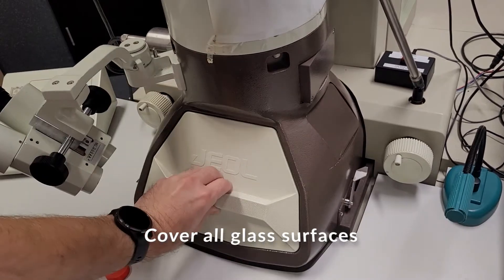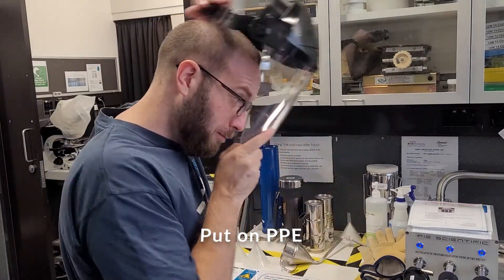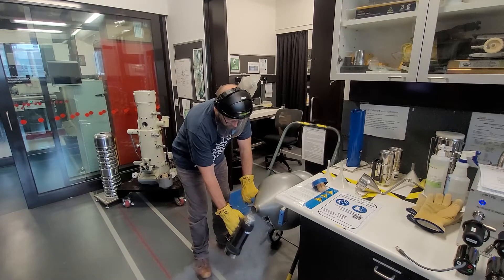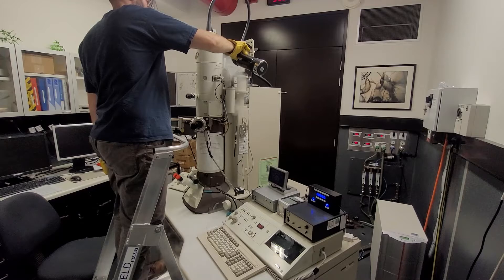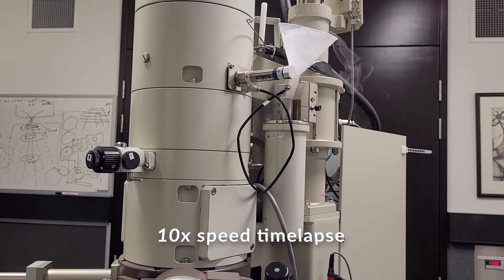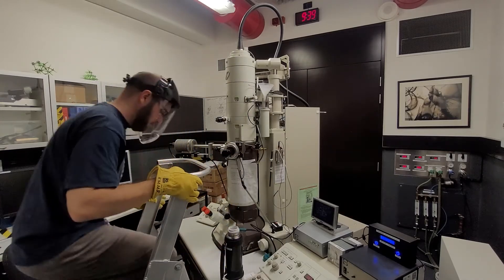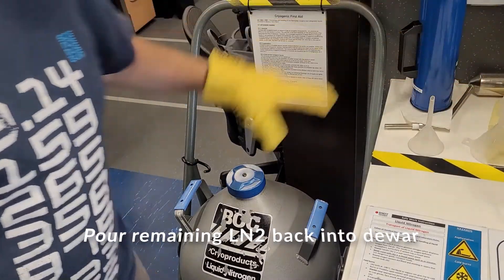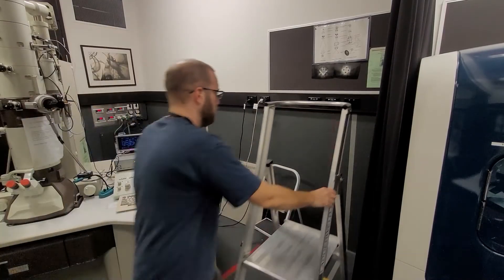LN2 Cold Trap Filling - 1010 TEM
This video shows the process for filling the JEOL 1010 TEM cold trap.